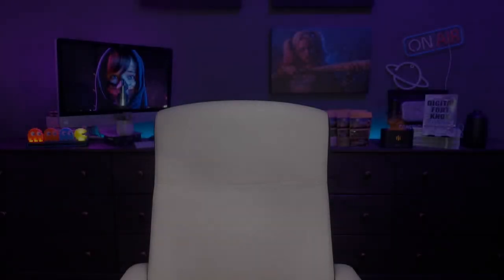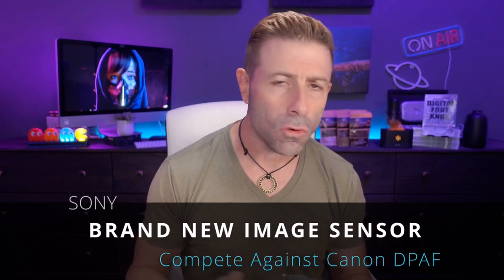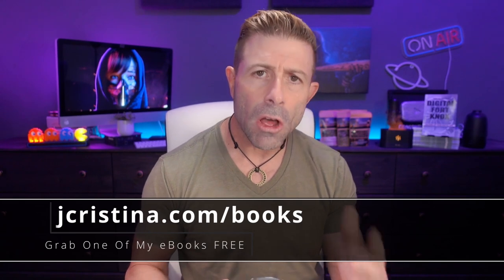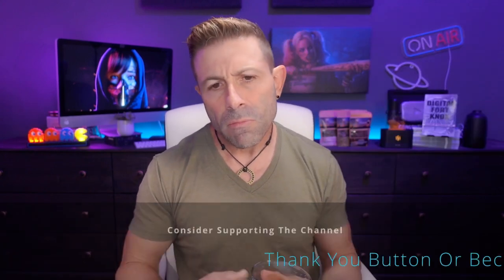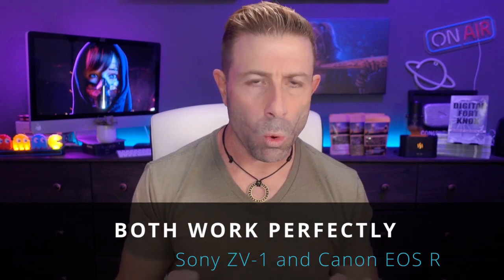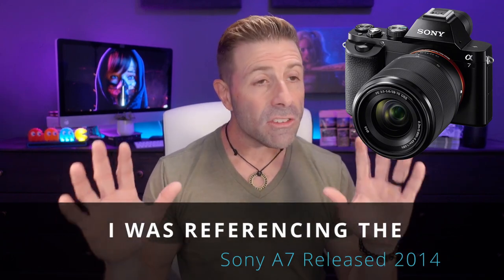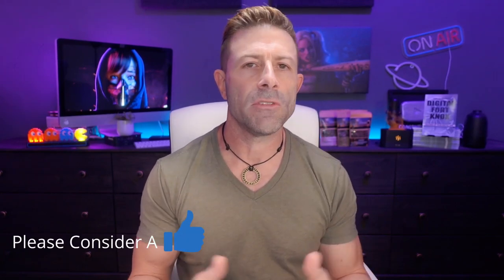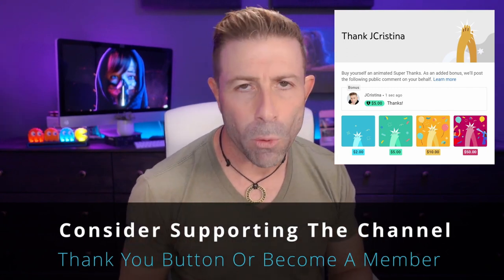Brand New Sony OCTA PD Image Sensor Has Canon Worried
Today we look at the recently announced Brand New Sony OCTA PD Image Sensor that will move from smartphone to proper camera!

Should Canon be worried?

[ Channel Membership ]